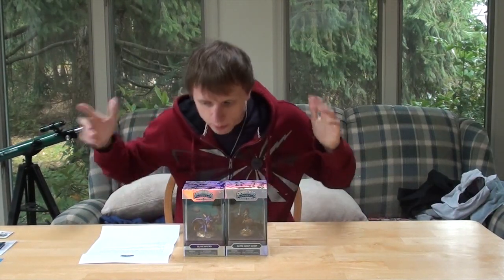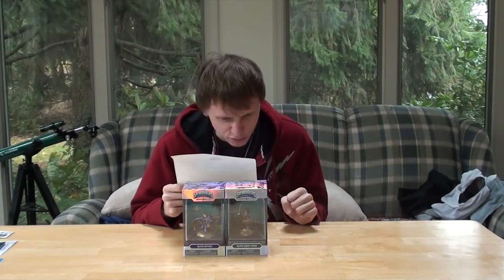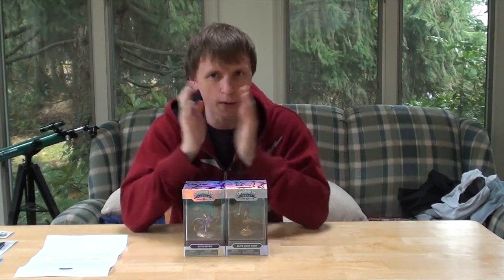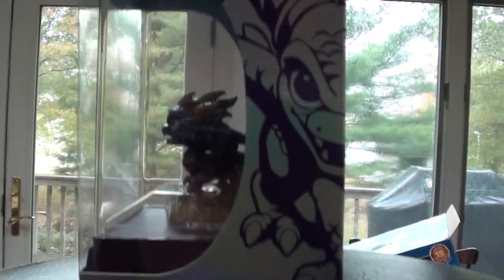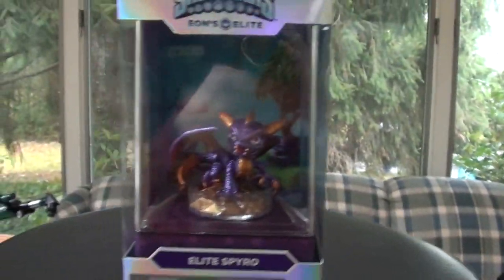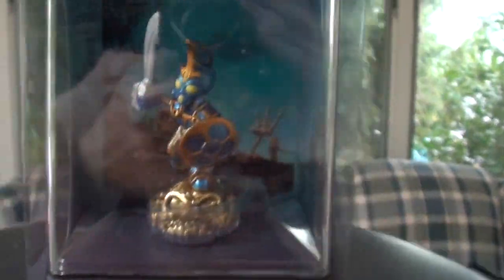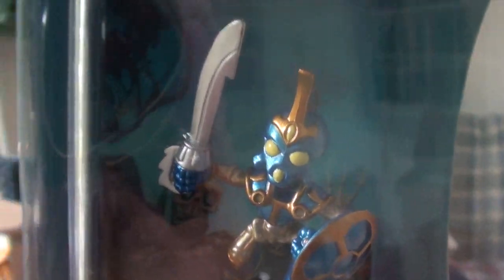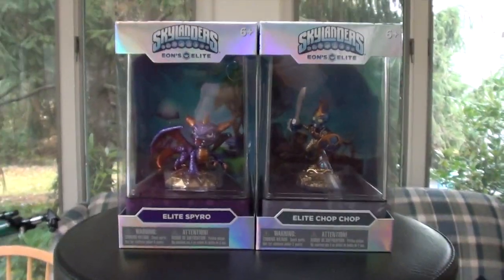Skylanders Eon's Elite - Wave 1 - Elite Spyro and Chop Chop!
In this video we unbox a package from Activision! This time it is the new up and coming skylanders series called, "Eon's Elite!

These skylanders have INSANE stats and have a really nice display case and box and all to show them off!

I got the Wave 1 of the Eon's Elite, those being Elite Spyro and Chop Chop. Enjoy!